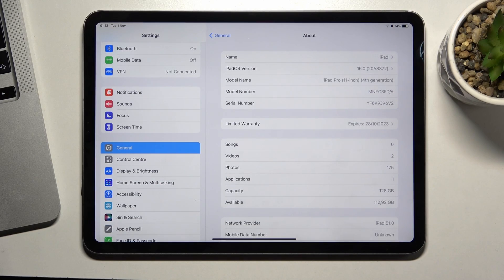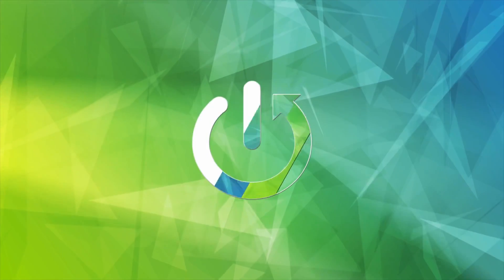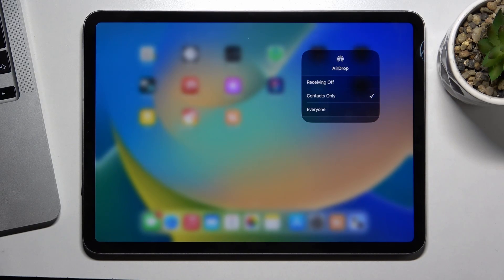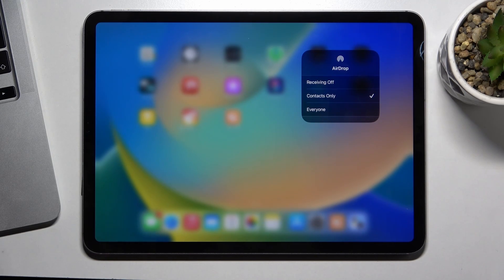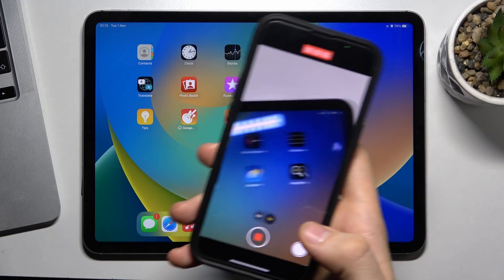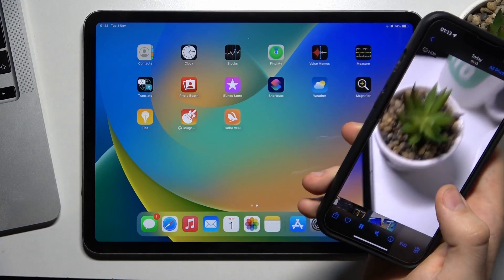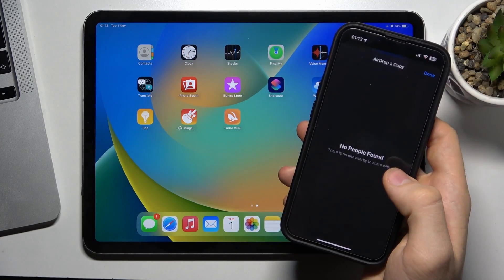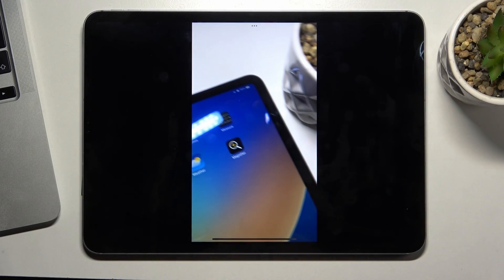How to Set Up and Use AirDrop on the iPad Pro 11'' 2022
Learn more about the iPad Pro 11'' 2022 (4th Generation):
In this video tutorial, we are going to show you everything there is to know about configuring and utilizing the AirDrop feature on your iPad Pro 11'' 2022 tablet. Therefore, if you have encountered any issues or difficulties with using AirDrop, we are kindly inviting you to view this video.

How to send files through the AirDrop on the iPad Pro 11'' 2022? How to configure the AirDrop feature on the iPad Pro 11'' 2022? How to receive files via AirDrop on the iPad Pro 11'' 2022?